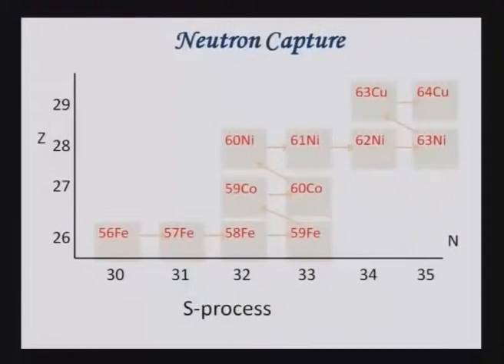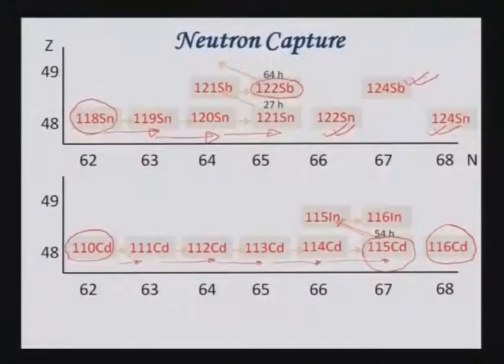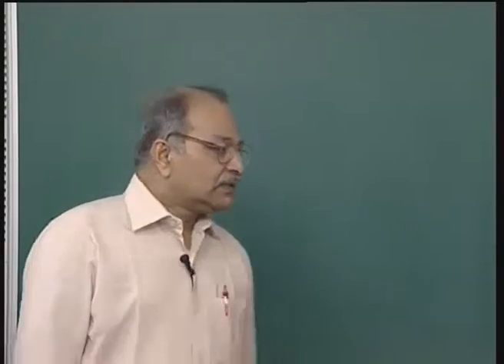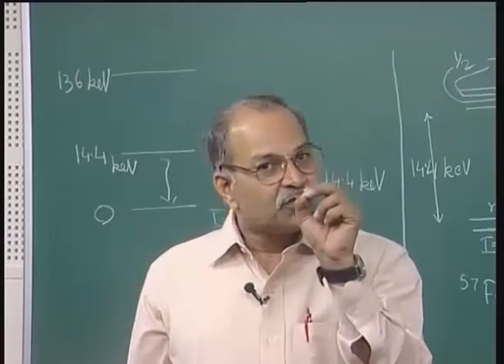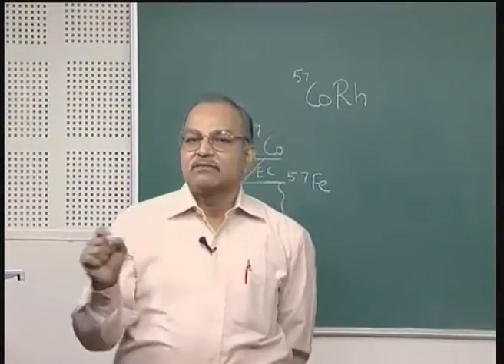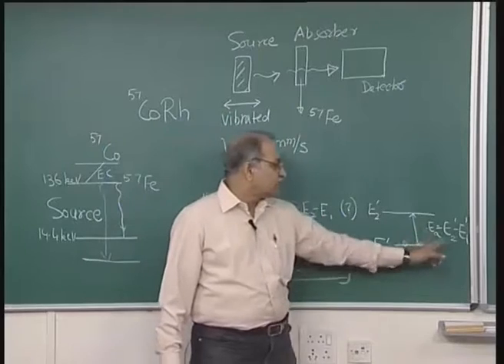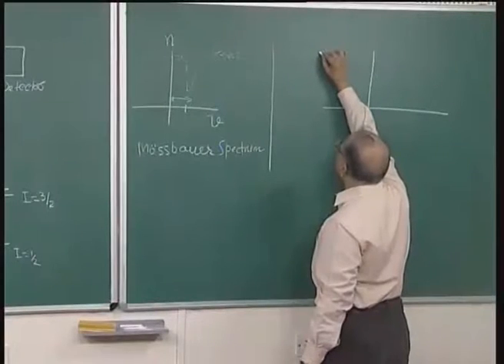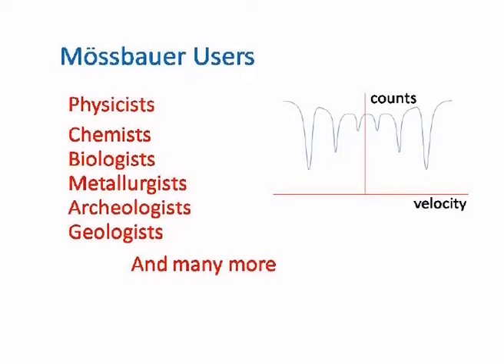Mossbauer Spectroscopy (CH_18)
Subject: Physics
Courses Name: Nuclear physics_ fundamentals and applications
Name of Presenter: Prof. H.C. Verma